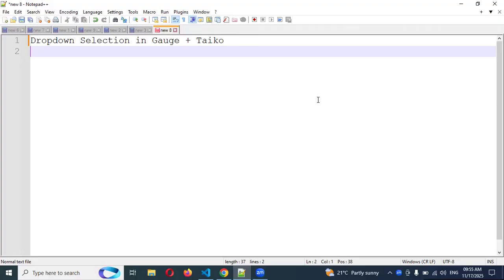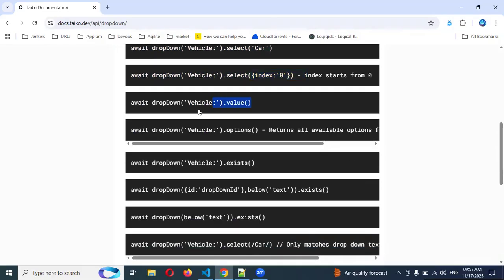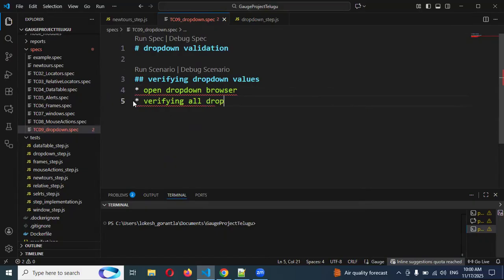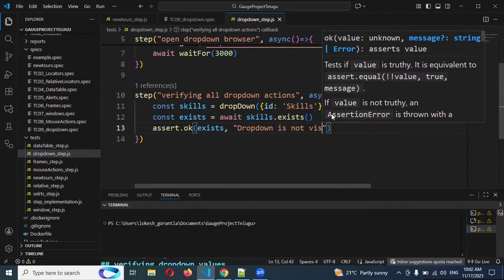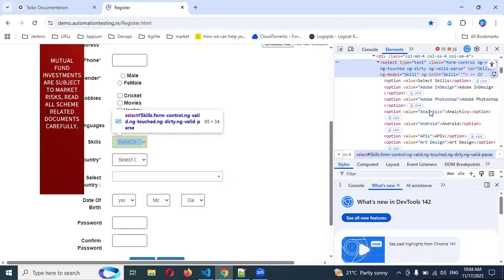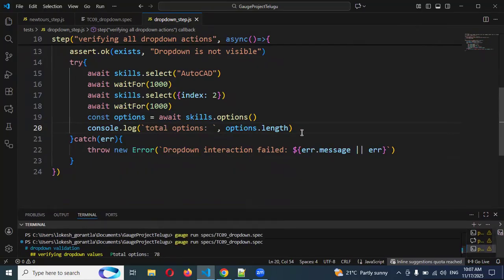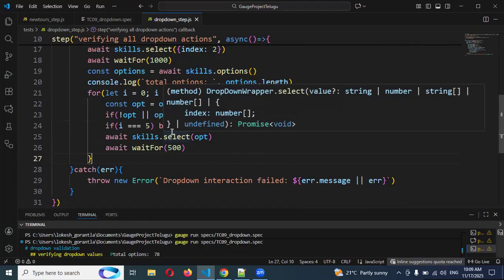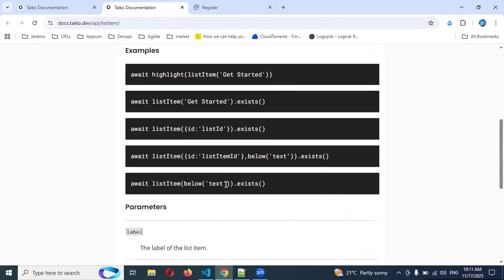Part 12: Handle Dropdowns in Gauge + Taiko